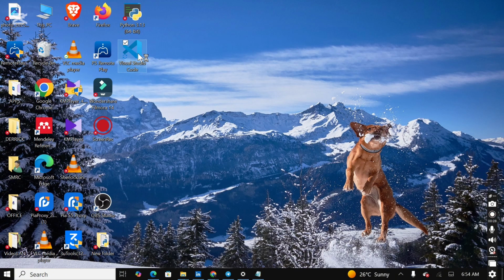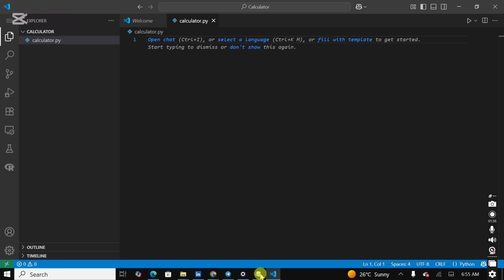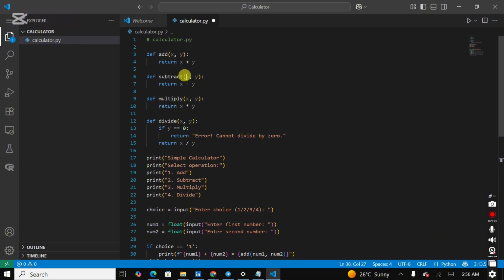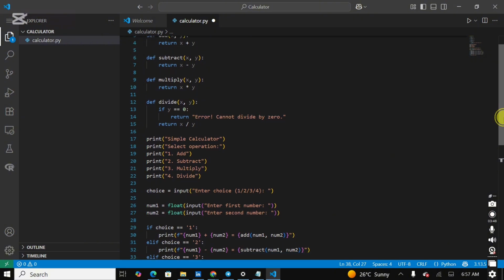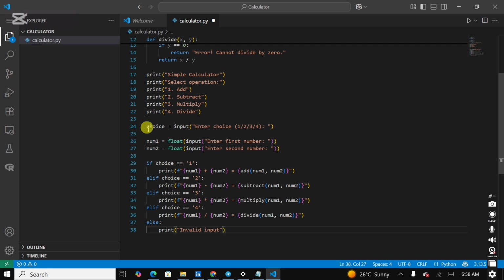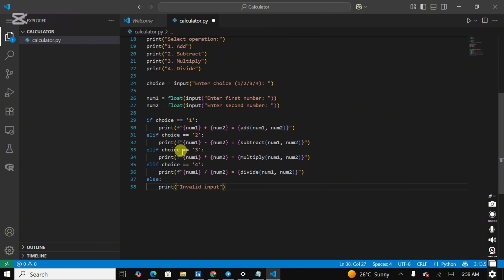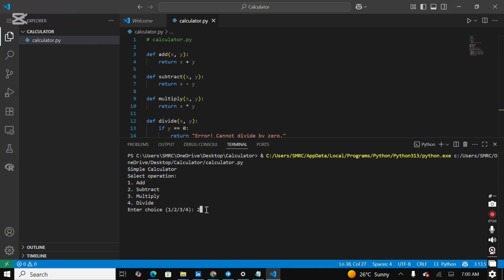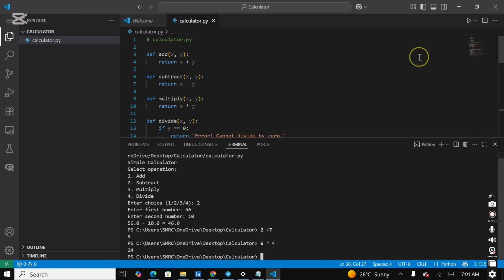Building a simple calculator using python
🚀 I Built My First Python Project – A Simple Calculator! 🧮
Hey everyone! I’m excited to share my very first coding project as part of my software engineering journey — a basic calculator built using Python. In this video, I walk through the code, explain how it works, and show you a live demo.

Whether you’re a beginner like me or just curious about Python, I hope this inspires you to start building and learning!

🛠️ Tools Used:
 • Language: Python
 • Editor: VS Code / IDLE

💬 Got feedback or want to share your first project? Drop it in the comments!